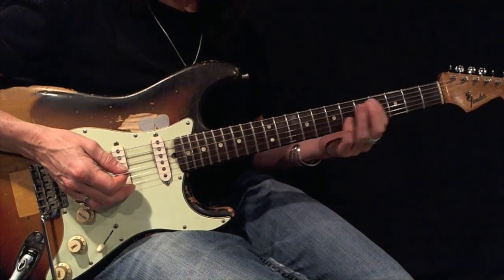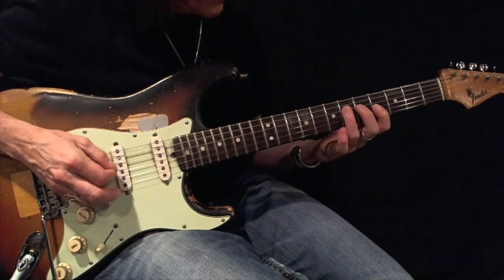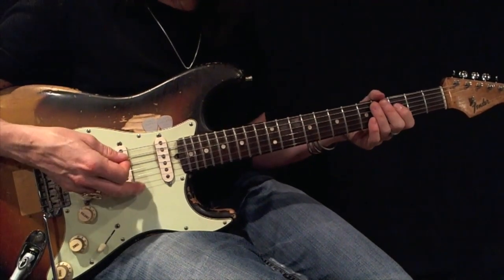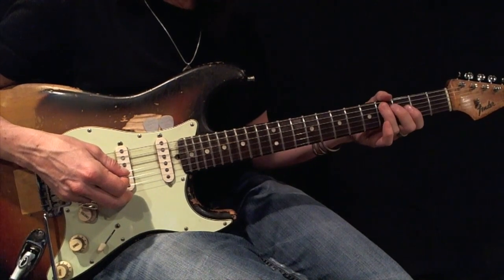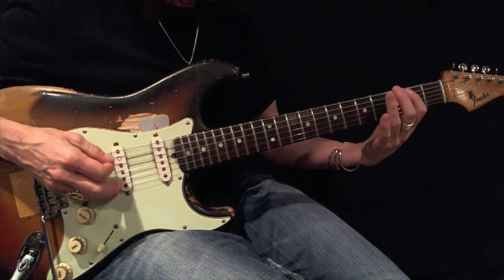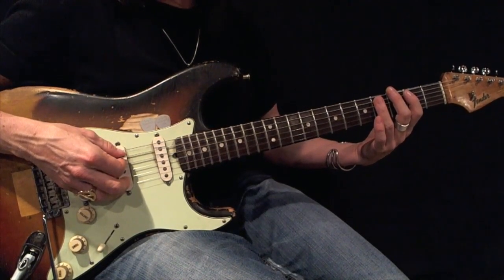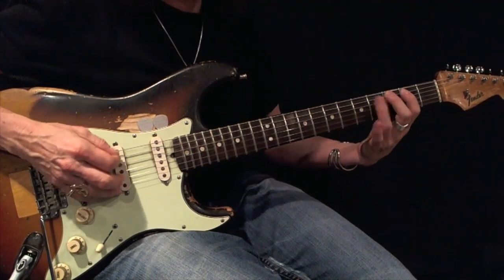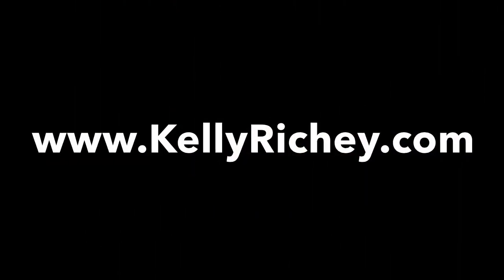Kelly Richey Female Blues-Rock Guitarist, Guitar Instructor, Performer, Songwriter, Recording Artist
Kelly Richey Pentatonic Scale Library a Roadmap for Blues Guitar | C# Minor Pentatonic Root 5

- C# Minor Pentatonic - Basic and Expanded Form